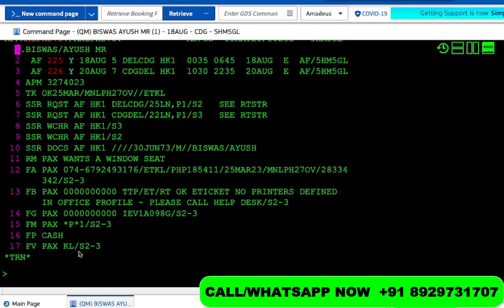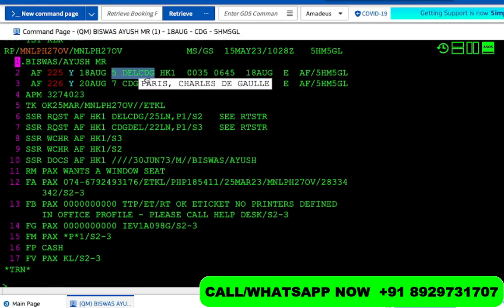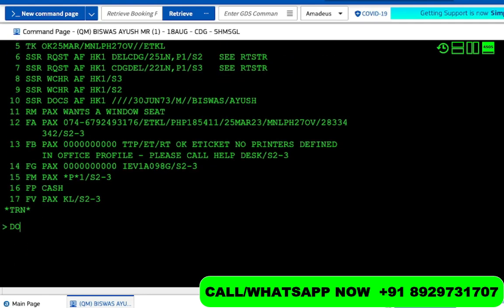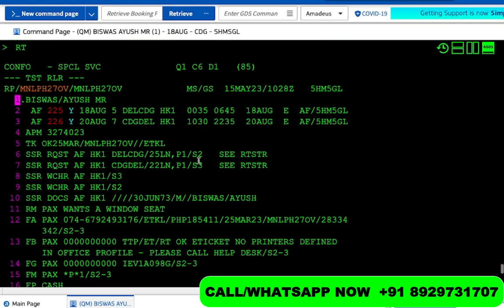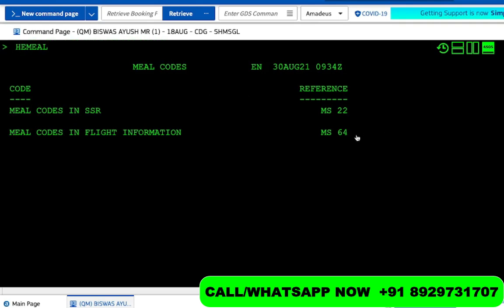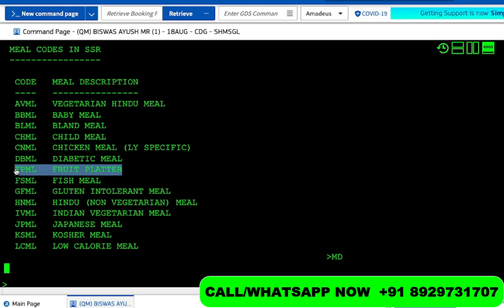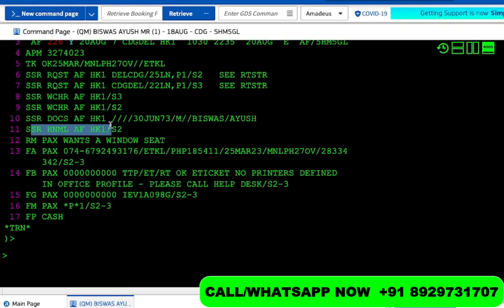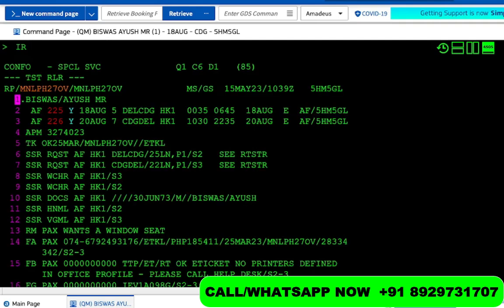AMADEUS ENGLISH SESSION - 15 | HOW TO ADD MEALS IN AMADEUS | MEALS IN FLIGHT | GAURAV GERA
Welcome to AMADEUS Session - 15

HOW TO ADD MEALS IN AMADEUS | MEALS IN FLIGHT | AMADEUS ENGLISH | GAURAV GERA